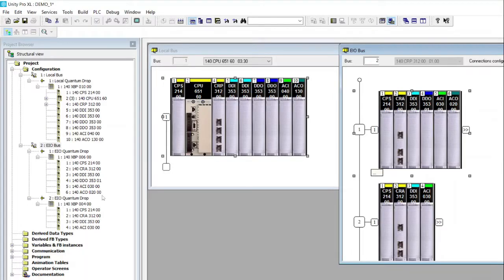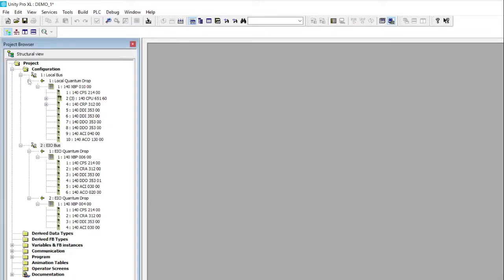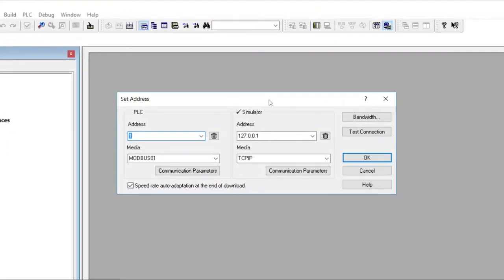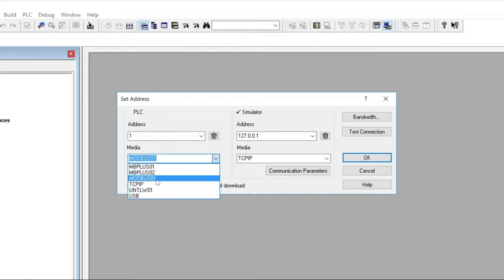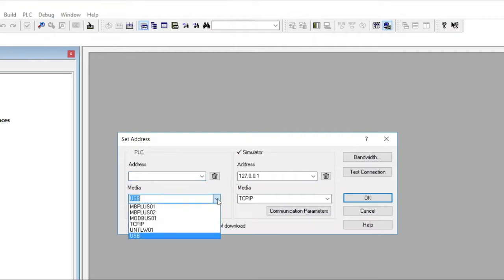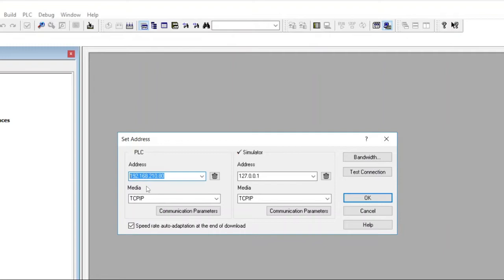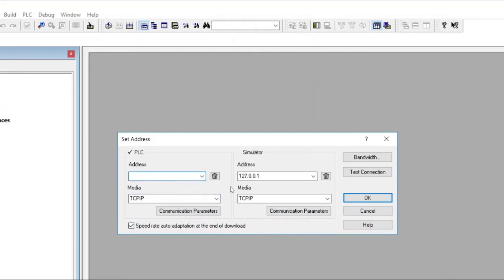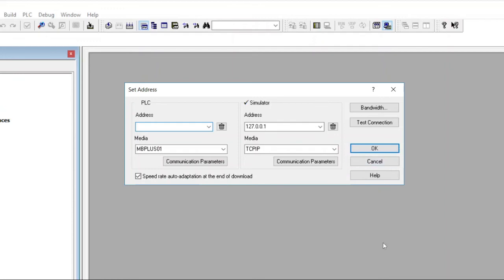PLC Theory 5: UnityPro Connection Interface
This videos covers the setup of Connection Interfaces in Software, In Schneider Electric Unity Pro.